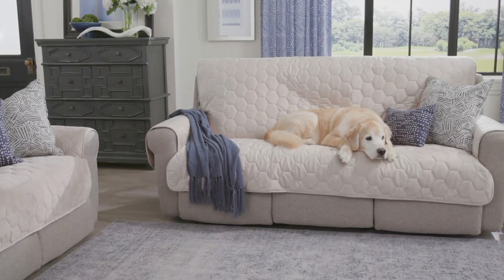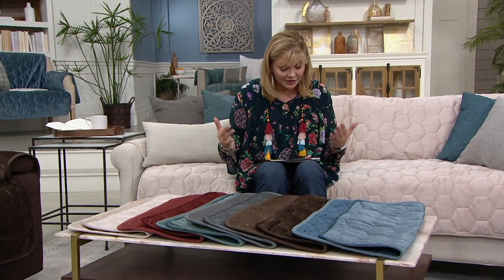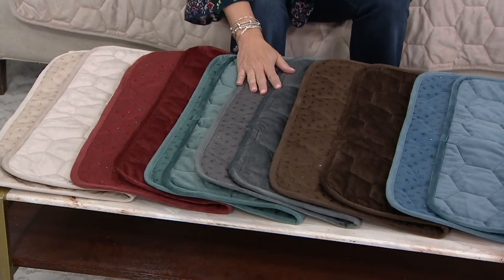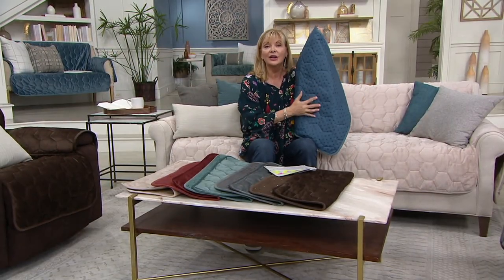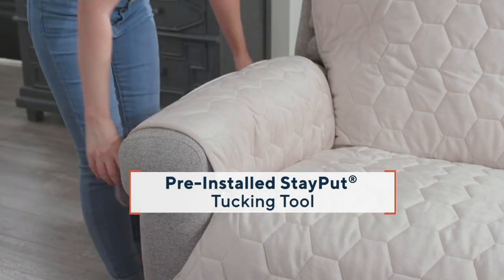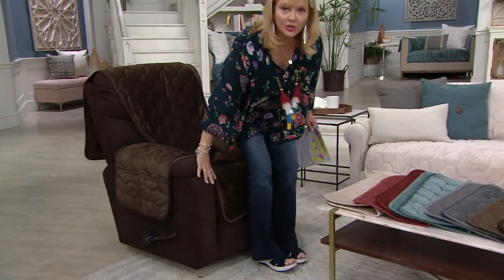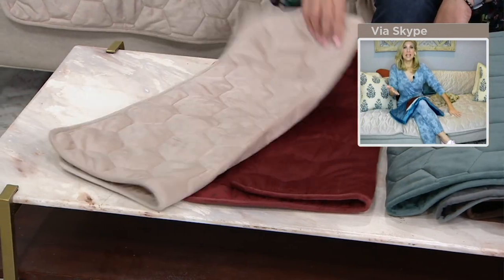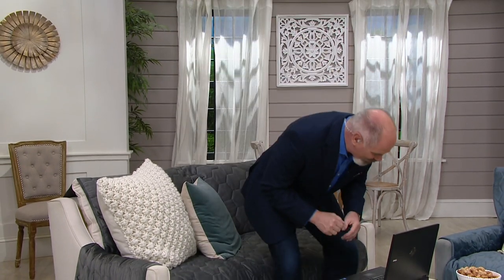SureFit Miracle Mink Waterproof StayPut Furniture Cover on QVC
SureFit Miracle Mink Waterproof StayPut Furniture Cover